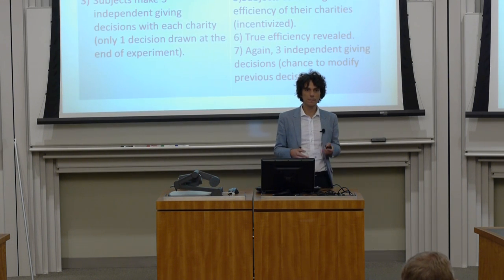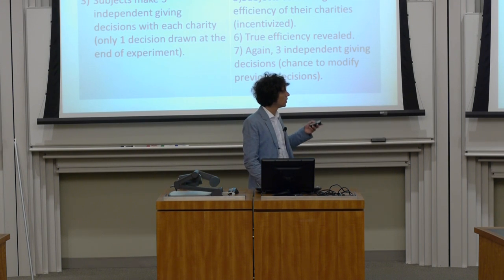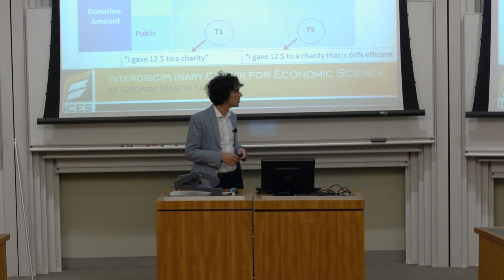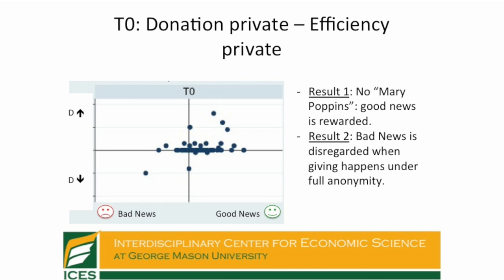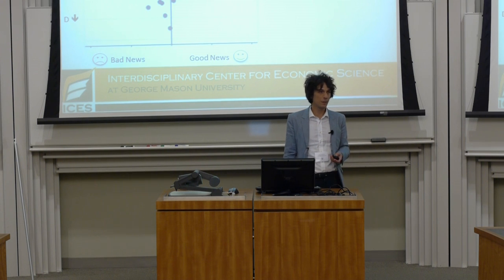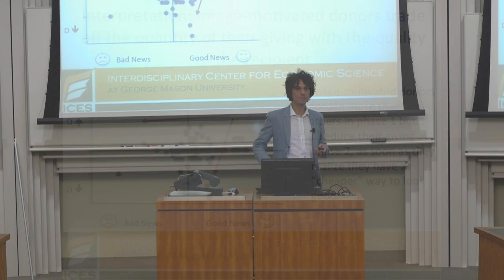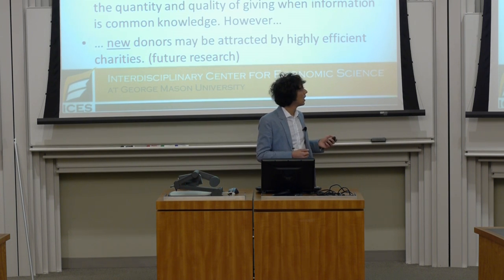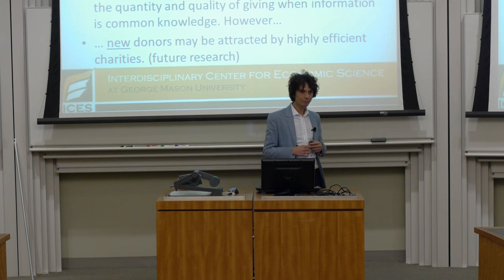"Good News, Bad News, and Social Image: The Market for Charitable Giving" - Luigi Butera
"Good News, Bad News, and Social Image: The Market for Charitable Giving"
 - Luigi Butera, George Mason University

Abstract: Financial efficiency measures have become a common tool to evaluate and compare charities and non-profit organizations. Do small donors adjust their giving in response to this type of information? We find that they do, and that in general donors reward good news by increasing their giving. However, when information about efficiency has a social image value, donors motivated by prestige reduce their giving when news is good, as this public information decreases the subjective cost of looking good. This research is a first step towards a better understanding of the role synthetic measures have in the charitable giving market.

Biography: My research focuses on using experimental and neuro-imaging methods to understand pro-social behavior, and to explore the characteristics of the market for charitable giving. I also research on the role of self and social image in hierarchical relationships, with particular focus on authority acceptance and leadership. I am currently pursuing post-doc-toral research and studies at George Mason University. I hold a PhD in Economics from the University of Lyon, and a MSc and BSc in Economics and Social Sciences from Bocconi University.

Event & Venue: 2013 SPI Annual Conference, University of Chicago.
Session: Social Influence and Transparency
Date: Oct 18th - 19th 2013